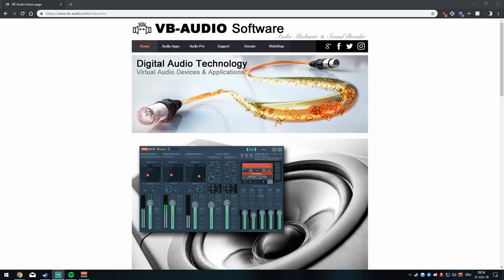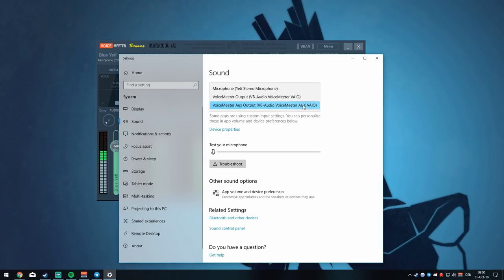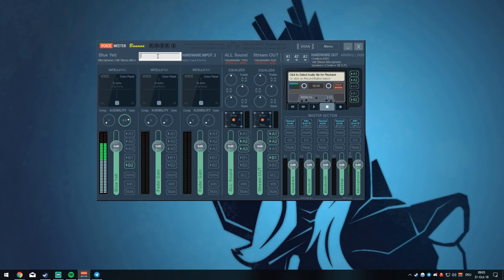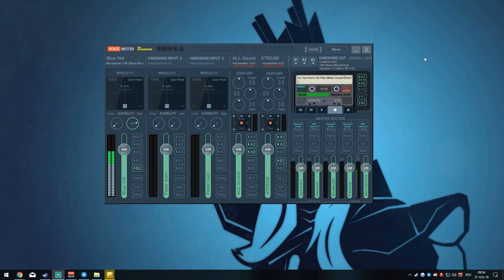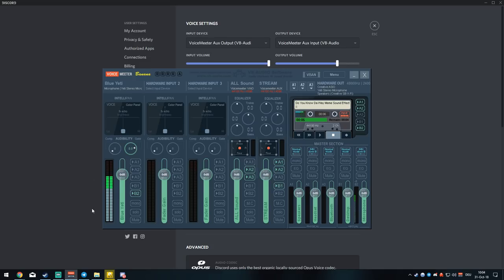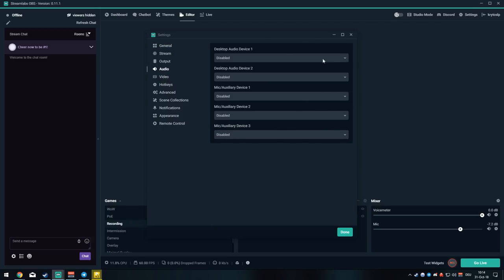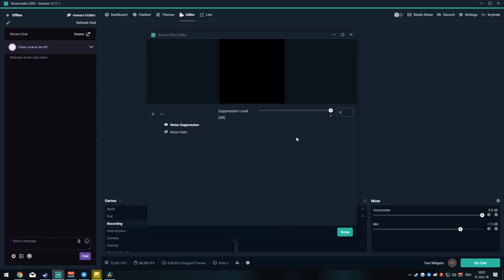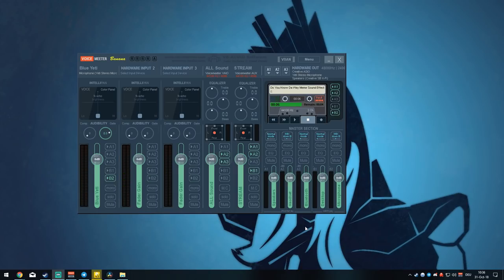Voicemeeter - How to choose what audio your stream can hear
This guide will show you how to setup Voicemeeter with OBS and other programs, so you will be able to decide what your stream can hear and what not.